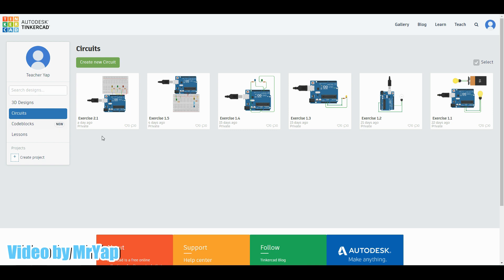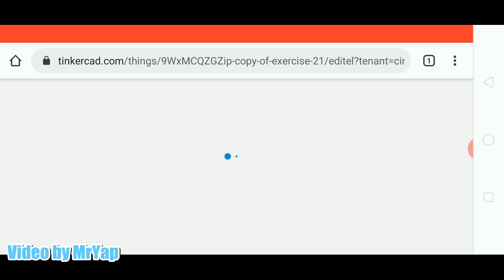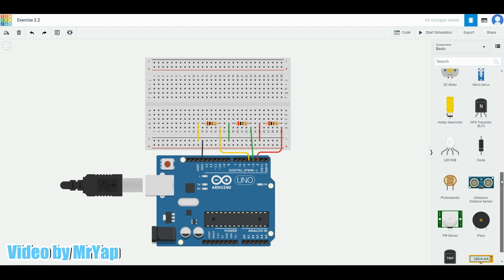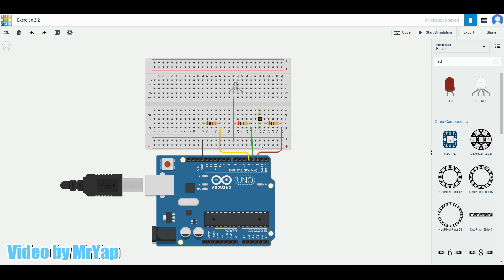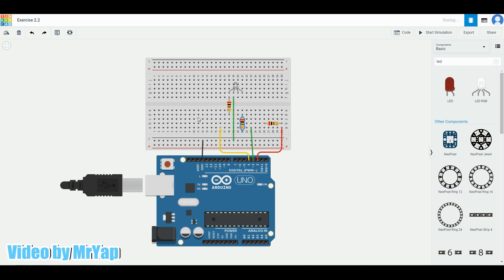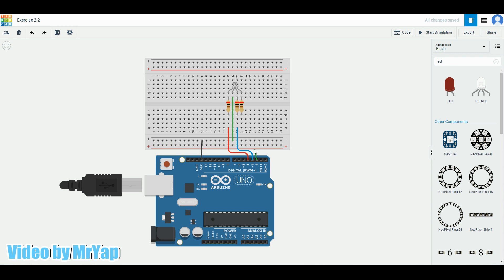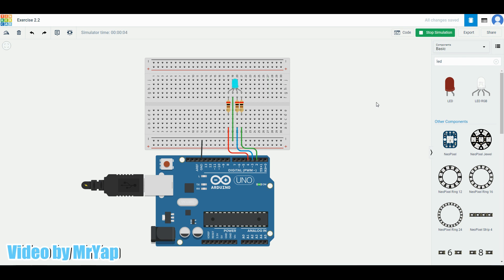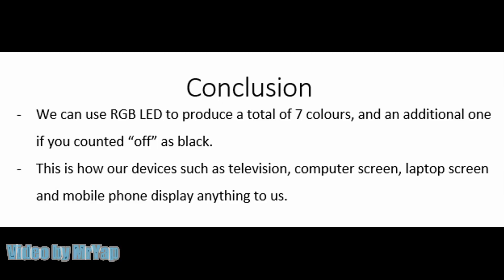TinkerCAD Tutorial: RGB LED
Continuation from our previous video, now we used the same code and circuit but connect it to a RGB LED instead. Can you guess what will it looks like?